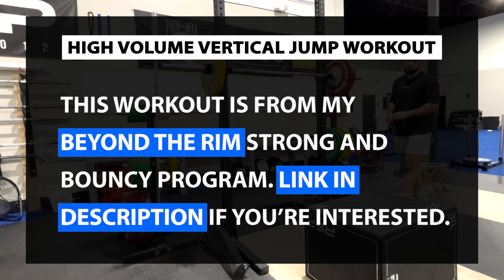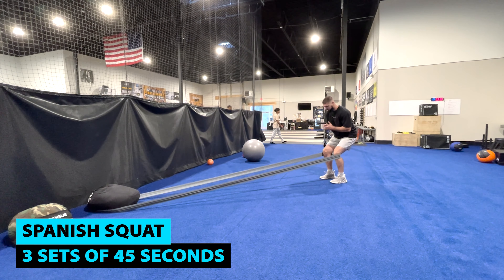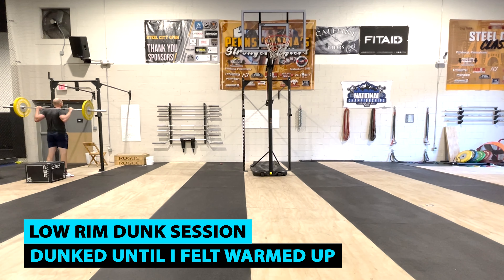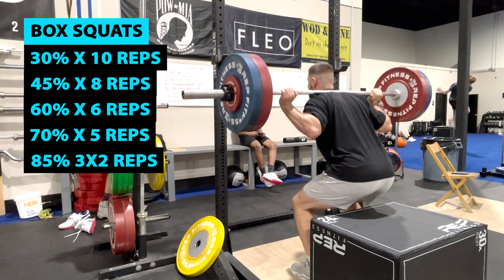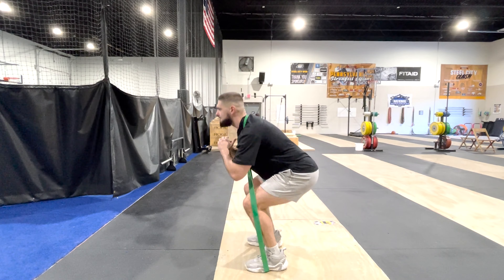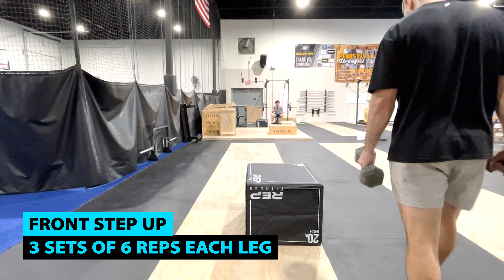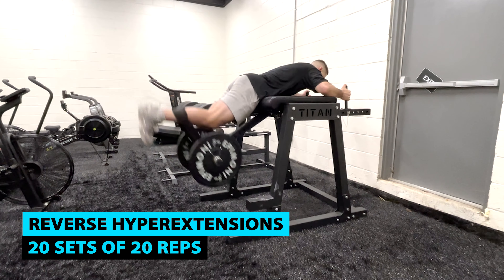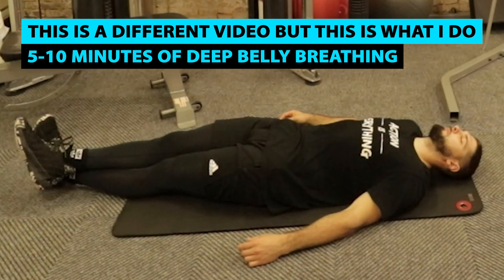Full HIGH VOLUME Vertical Jump Workout for BOUNCE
Full HIGH VOLUME Vertical Jump Workout for BOUNCE // If you're looking for how to increase your vertical jump and dunk a basketball, in this video I give you a full vertical jump workout to jump higher. This vertical jump workout requires a full gym with a barbell and squat rack as well as dumbbells and a resistance band. Do this workout twice per week for best results.

0:00 - INTRO
2:09 - WARM UP ISOMETRICS
3:40 - WARM UP DUNKS
4:24 - BOX SQUATS
5:23 - BAND SQUATS & GOODMORNINGS
6:09 - FRONT STEP UPS
6:52 - SINGLE LEG RDLS
7:24 - REVERSE HYPERS
7:50 - OUTRO